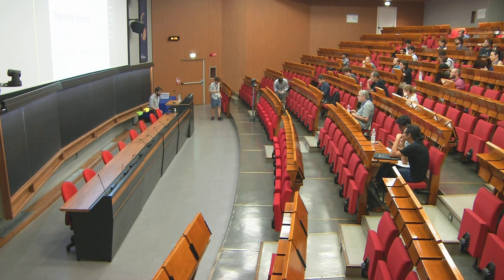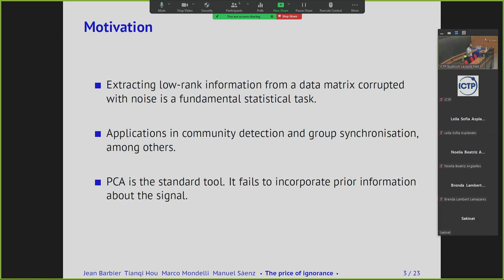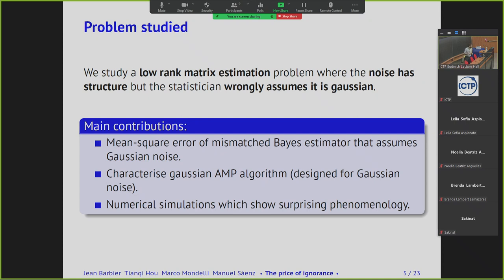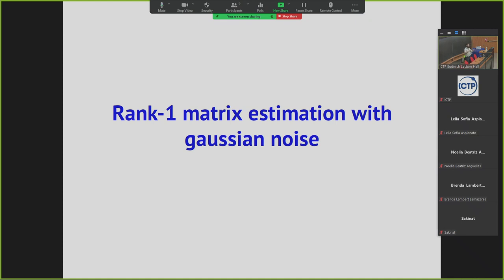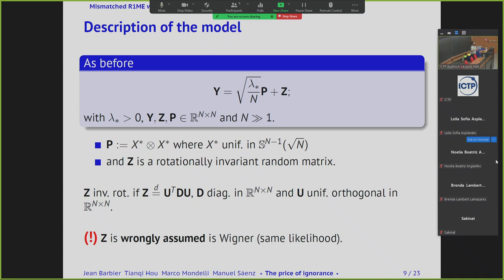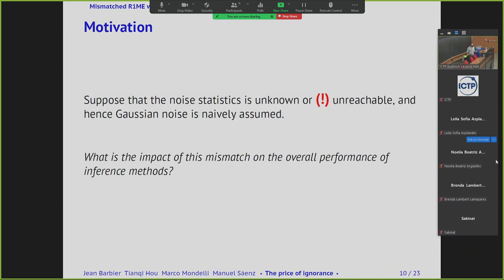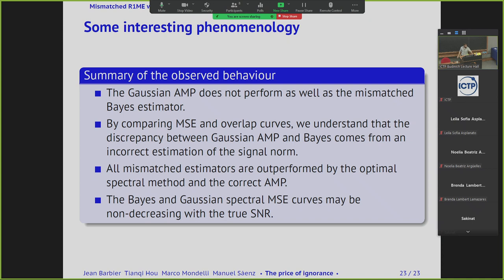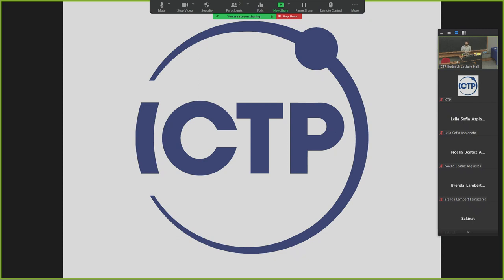How much does it cost to forget noise structure in low-rank matrix estimation?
Workshop on Learning and Inference from Structured Data: Universality, Correlations and Beyond | (smr 3850)
Speaker: Manuel SAENZ (Universidad de La República Uruguay, Uruguay)